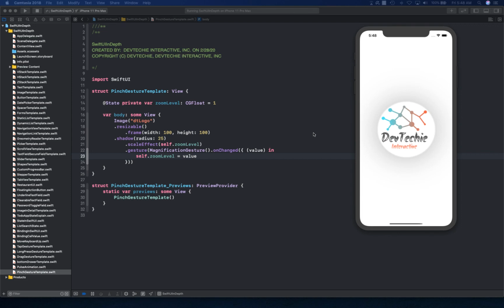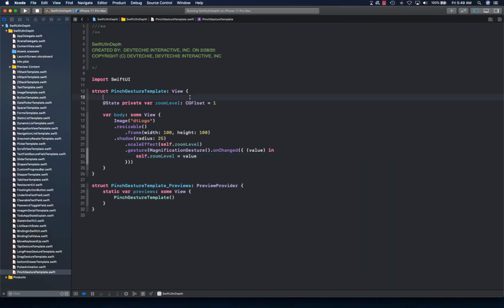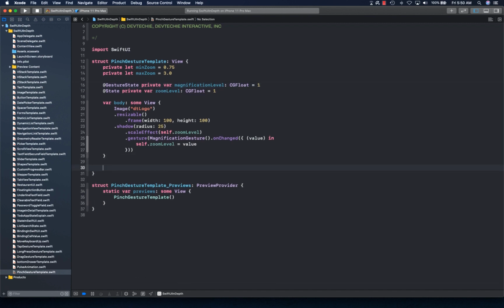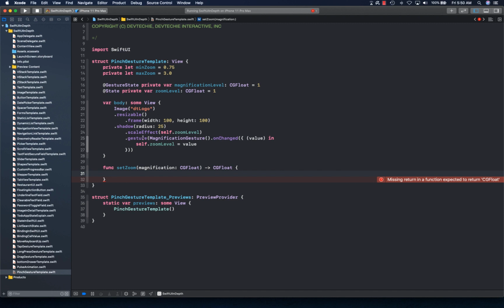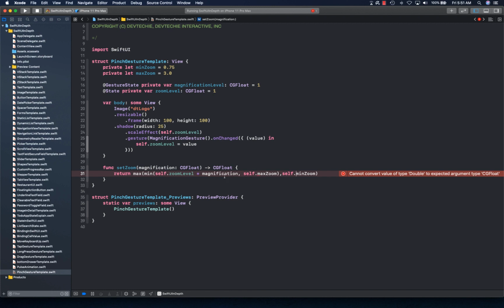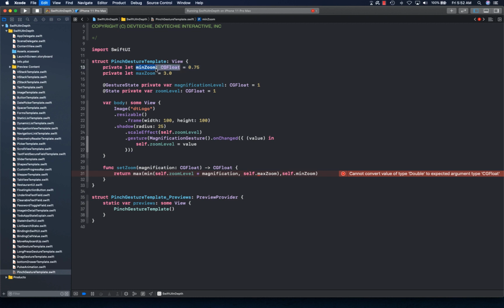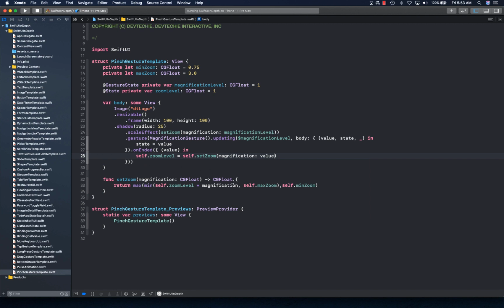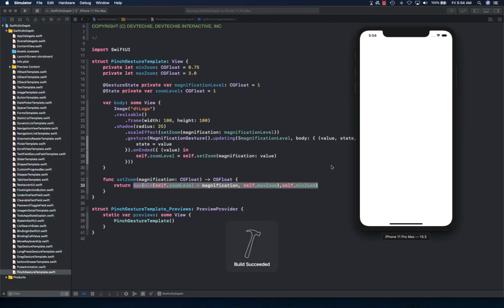Constrained Magnification/Pinch Gesture in SwiftUI